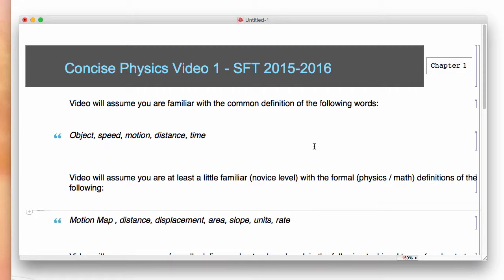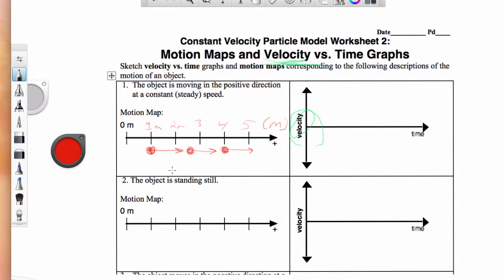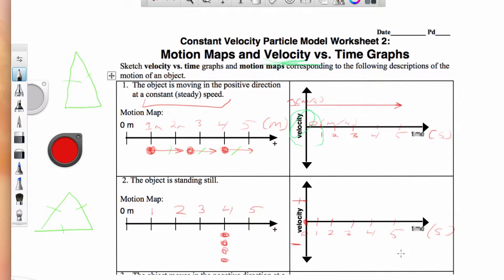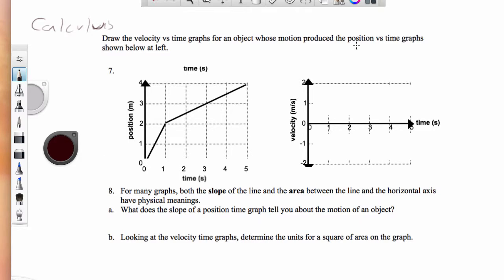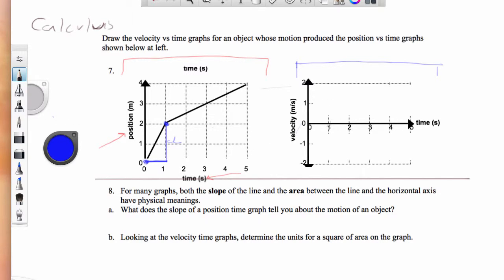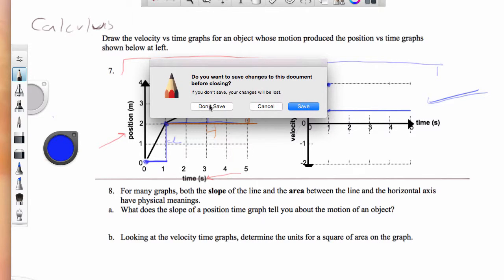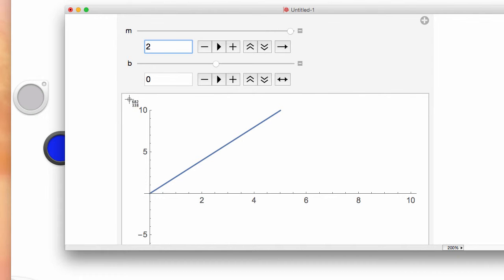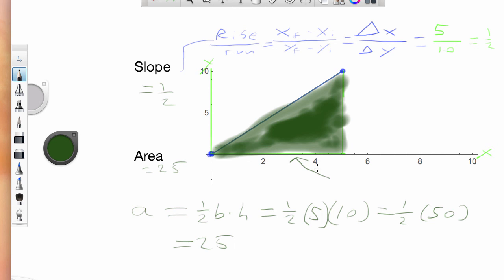SFTPhysics2.2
First 22 minutes cover everything. Video is 30 minutes long. There was actually a ton to cover so no apologies. I will upload an interactive lab in a few hours. It will be helpful if you are confused, but it is optional.